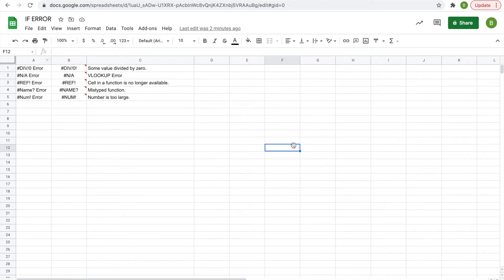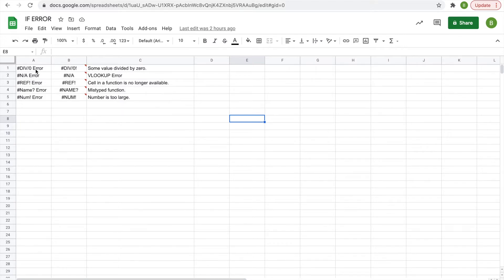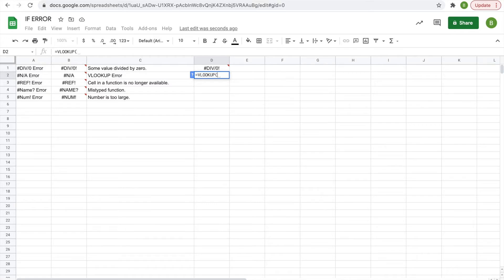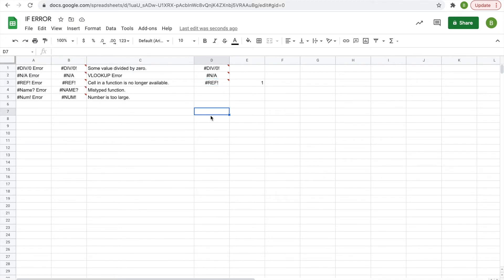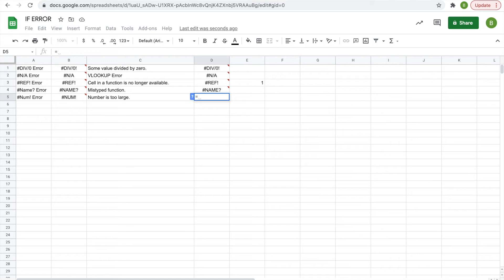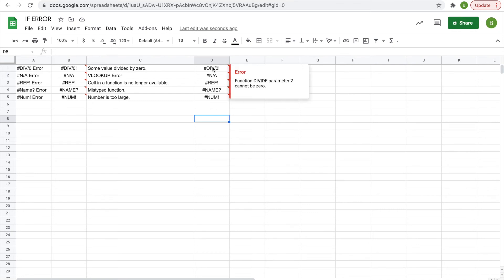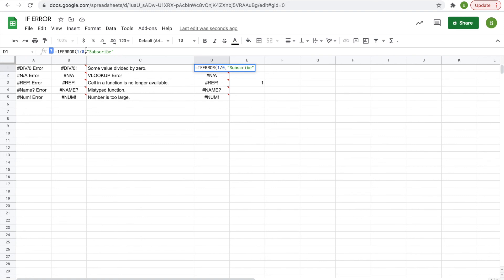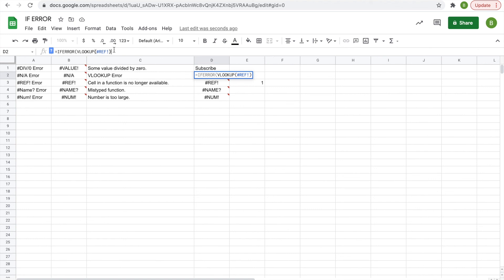FIXING ERROR MESSAGES IN GOOGLE SHEETS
Error messages are common occurrences in Google Sheets and they can be altered to display something other than the error message.